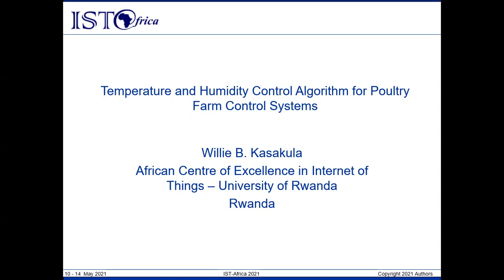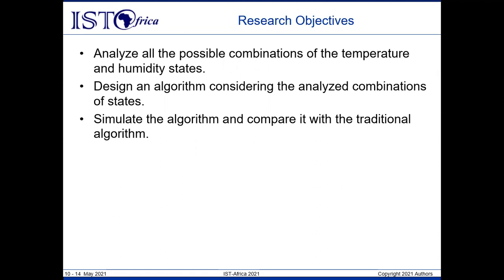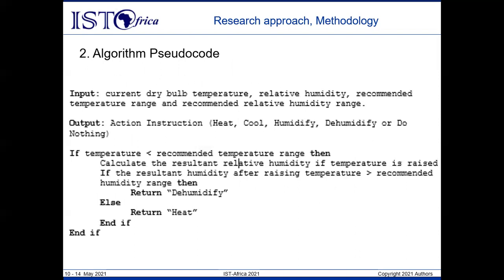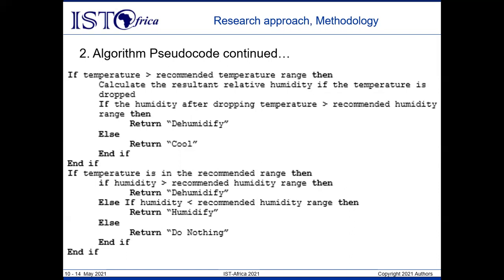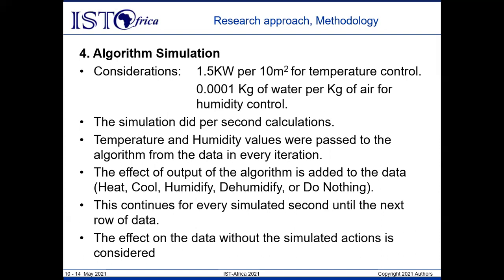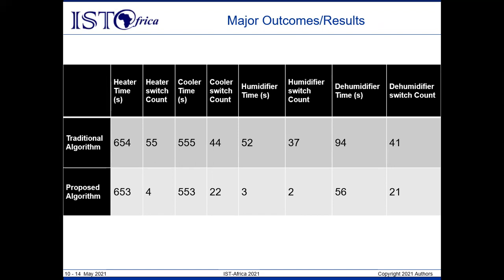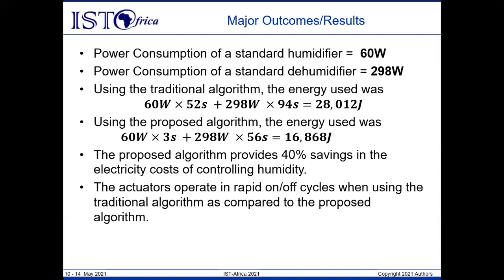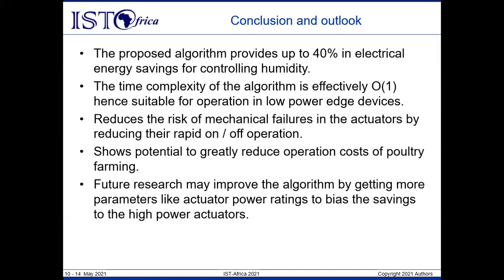Temperature and Humidity Control Algorithm for Poultry Farm Control Systems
Willie Kasakula, University of Rwanda, Rwanda presented "Temperature and Humidity Control Algorithm for Poultry Farm Control Systems" during IST-Africa 2021 Session 30: eAgriculture on 14 May 2021.